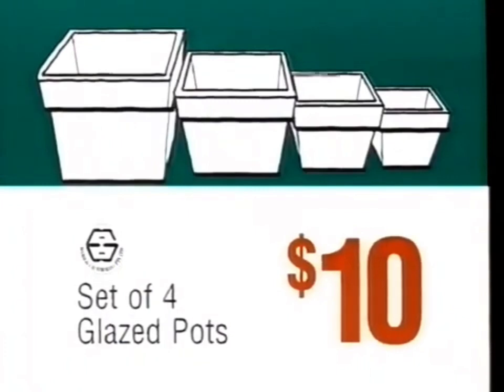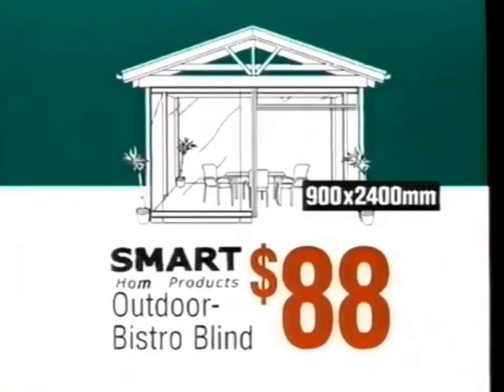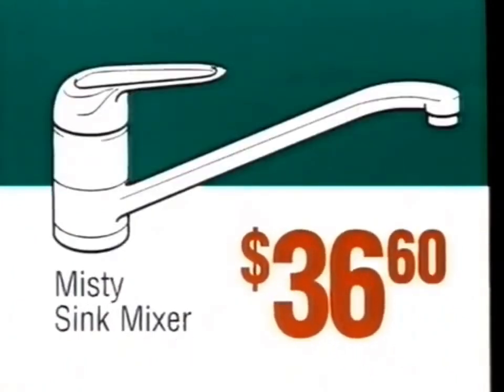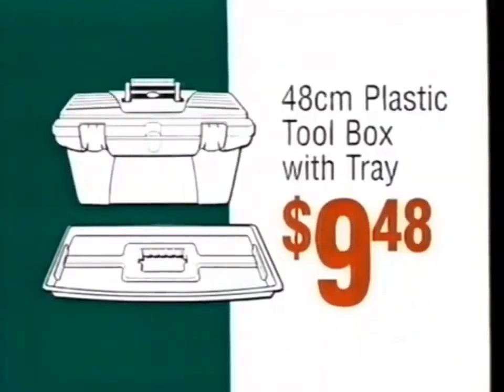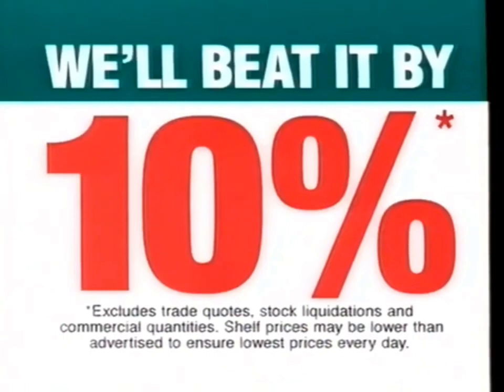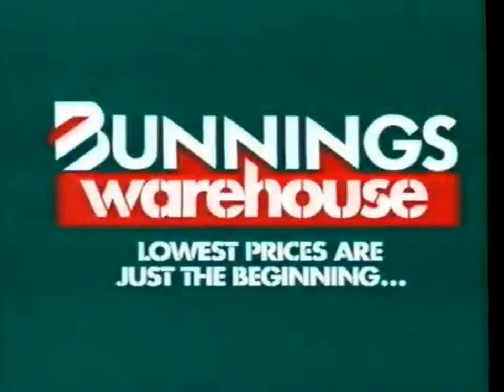bunnings warehouse 2006 ad